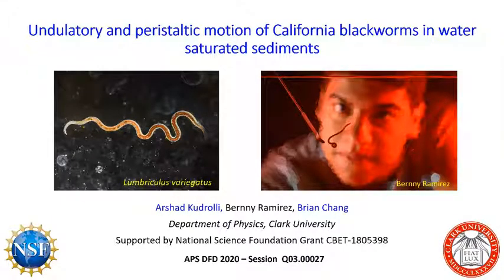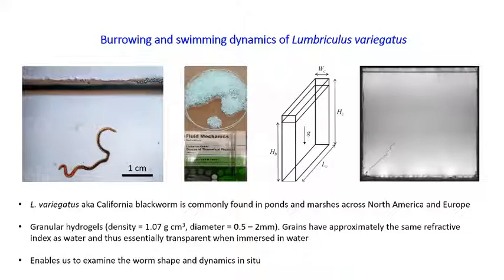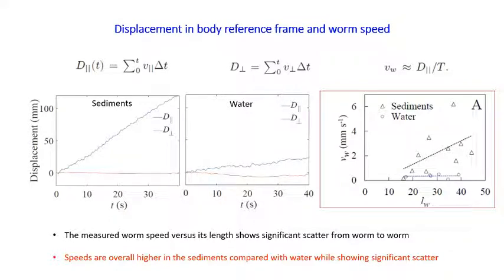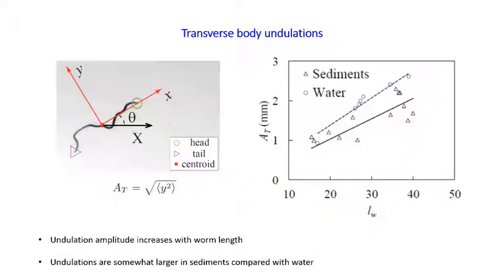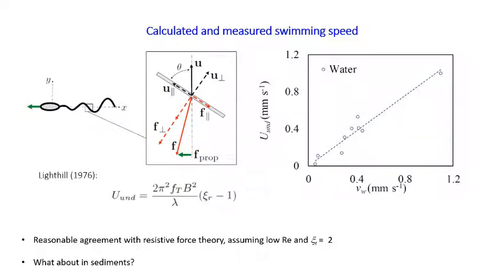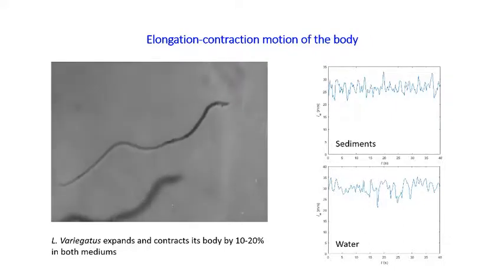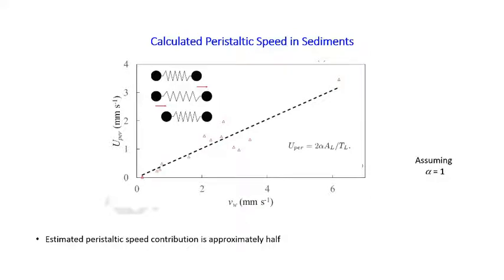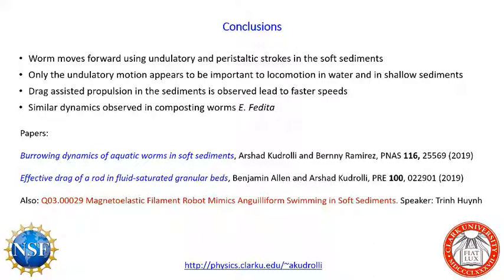Undulatory and peristaltic motion of California blackworms in water saturated sediments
Audio and video version of presentation  at the 2020 Division of Fluid Dynamics meeting: Abstract: Q03.00027 : Undulatory and peristaltic motion of California blackworms in water saturated sediments. Presenter: Arshad Kudrolli, Clark University